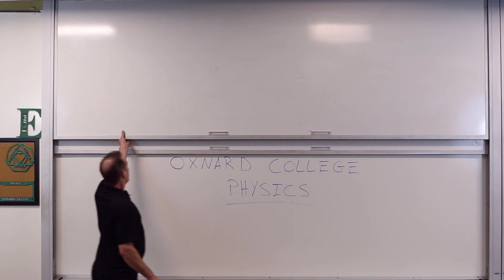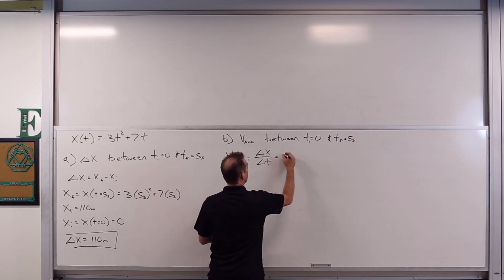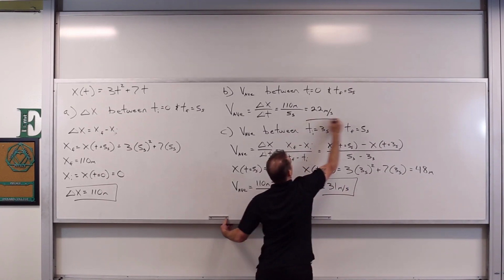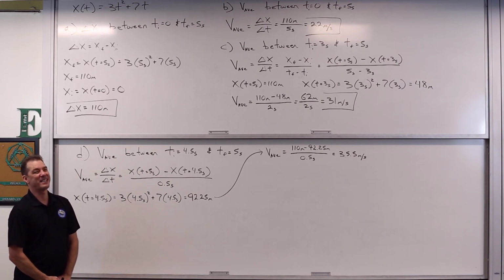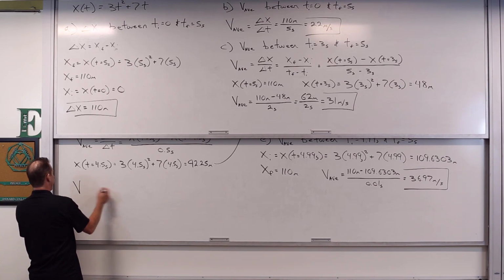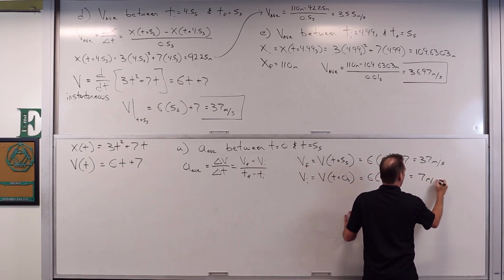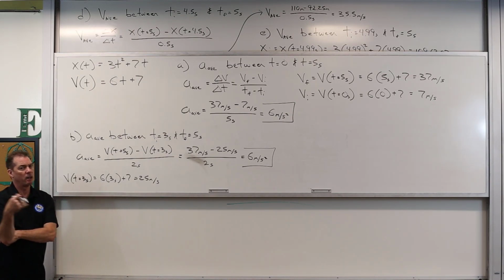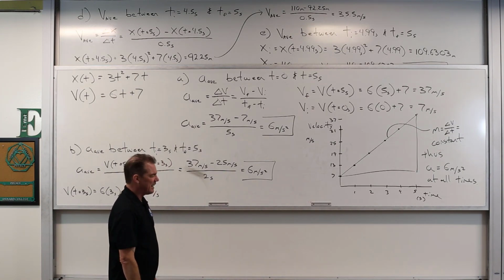Average Velocity and Acceleration Problems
Two solved problems involving average velocity and average acceleration given position as a function of time.